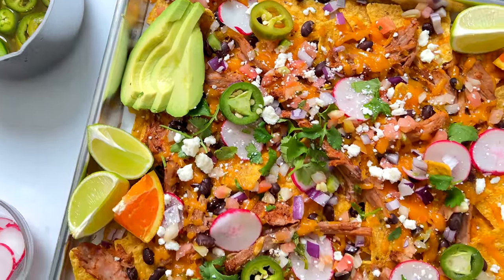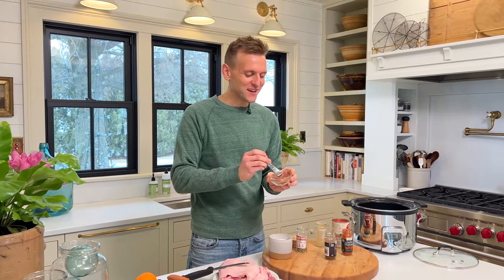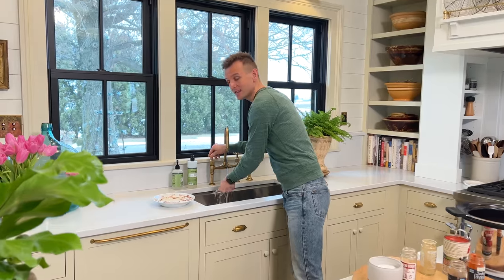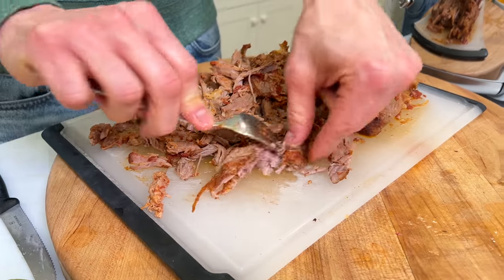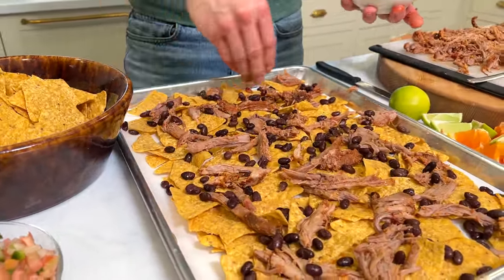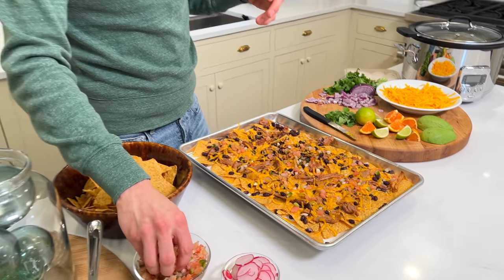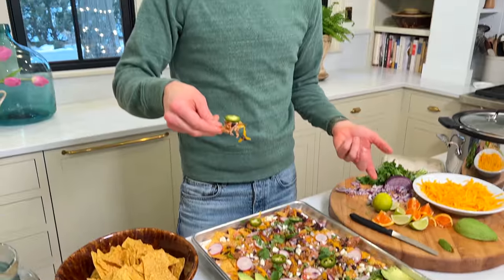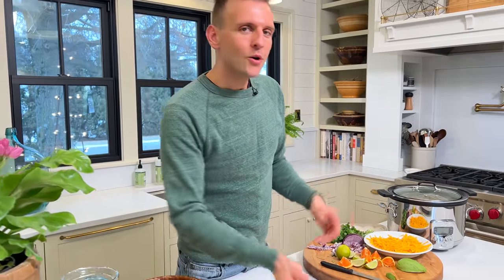Pulled Pork Sheet Pan Nachos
When it's time to make an appetizer that's perfect for the big game, this sheet pan nacho recipe will be the answer! What's great about this is that the pulled pork sprinkled all over the top can be made entirely in the slow cooker. Easy and delicious sounds perfect!

INGREDIENTS

For the pulled pork:

- 3 lb pork shoulder roast
- 1 14-oz can tomato sauce
- 2 tsp smoked paprika
- 1 tsp cumin
- 1 tsp oregano (Mexican oregano preferred)
- 2 tsp chili powder
- 2 1/2 tsp salt
- 1/2 cup orange juice

For the nachos:

- 1 14-oz can black beans, rinsed and drained
- 4 cups shredded cheese
- 1 bag tortilla chips

INSTRUCTIONS

For the pork:

- Trim any excess fat from the shoulder roast and discard. In a small bowl, combine the smoked paprika, cumin, oregano, chili powder, orange juice, and salt. Mix to combine and rub over the roast on all sides. Use all of the rub mixture.

- Place the roast in the slow cooker and pour the tomato sauce over the meat. Cover and cook on high for 4-5 hours until the meat easily falls apart with a fork.

- Once fully cooked, remove the meat from the slow cooker and allow it to cool slightly. Reserve any sauce in the slow cooker for another use or to store excess meat.

- Once cool enough to handle, use two forks to shred the meat into bite-size pieces. The roast will make 3-4 large sheet pans of nachos depending on the amount desired per pan. Store any unused meat in the sauce.

- Cover a large baking sheet with parchment. Add a layer of tortilla chips. Top with the desired amount of shredded pork, shredded cheese, and black beans. Place in oven until the cheese is melted, 6-8 minutes.

- Once the cheese is melted, remove the sheet pan from the oven and top with favorite nacho toppings. Serve immediately.